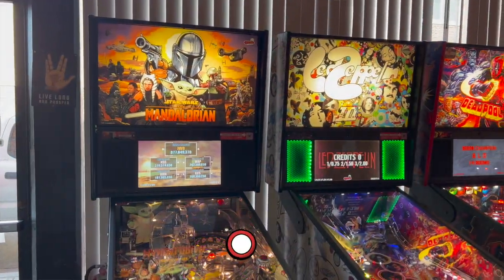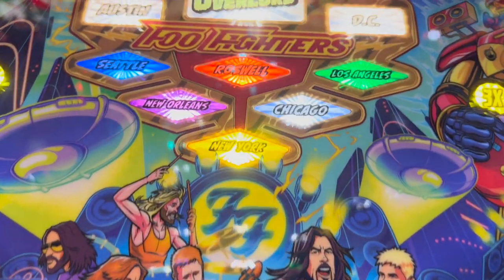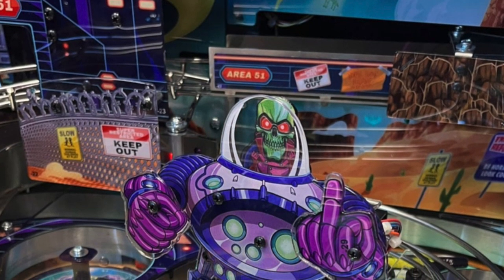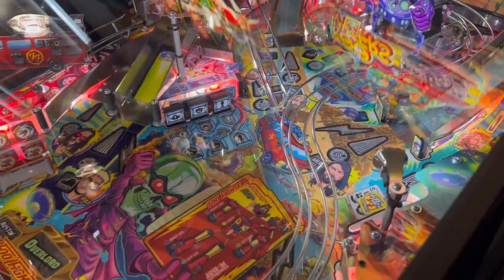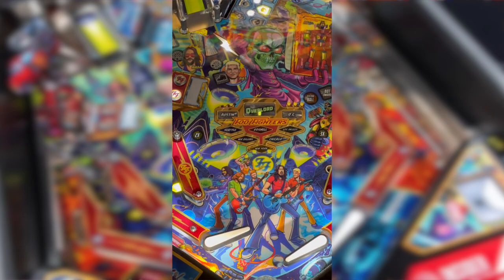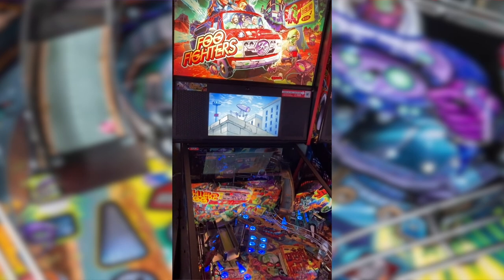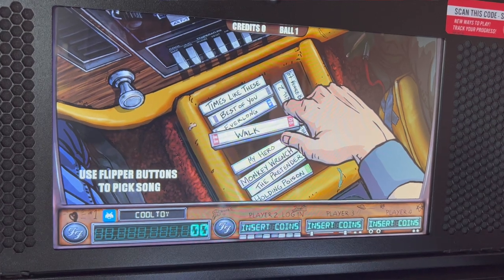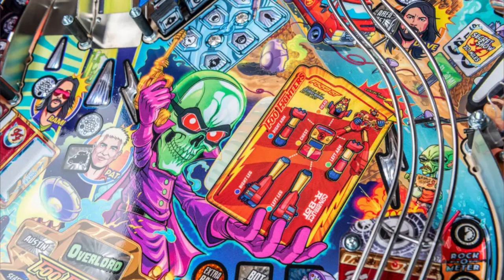Foo Fighters Pinball Gameplay First Impressions!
Stern Pinball Machines In Stock
Stern’s Foo Fighters machines bring the Foo Fighters concert experience home as players are immersed in an epic pinball adventure featuring 15 iconic songs spanning the band’s expansive catalog, including All My Life, Best of You, Breakout, Everlong, Holding Poison, I’ll Stick Around, Learn to Fly, Monkey Wrench, My Hero, Run, Something from Nothing, The Pretender, This is a Call, Times Like These, and Walk.

More than two years in the making and with creative input from the band’s own Dave Grohl, Nate Mendel, Pat Smear, Chris Shiflett, Rami Jaffee, and the late, great Taylor Hawkins, Stern’s Foo Fighters is a top-shelf pinball machine—and so much more. An entire new universe has been developed with jaw-dropping hand-drawn artwork and custom animations including “Foo Fighters Saturday Morning Action Time!”—a fictional TV series chronicling the band’s quest to save rock and roll… AND THE WORLD!  Join Foo Fighters on this rescue mission to thwart the evil, mysterious alien Overlord and his army of bots.  Search the Area 51 upper playfield to break into and unleash pinball chaos.  Jump in the van for a righteous tour of duty to save humanity from extinction and let rock rule!

00:00 Intro
Artwork/Animation
Shots/Layout
Code
Negatives
Conclusion